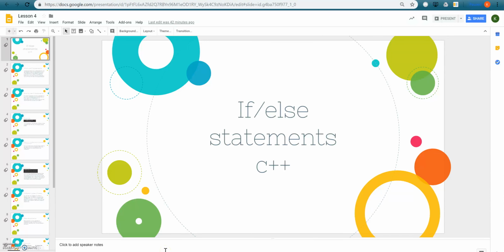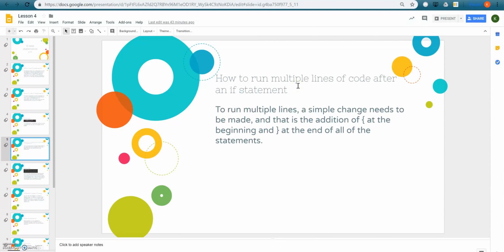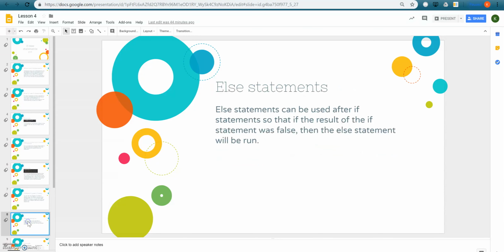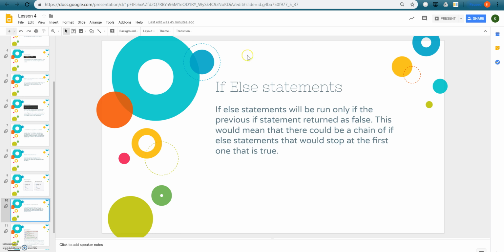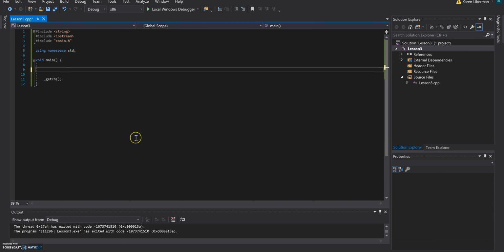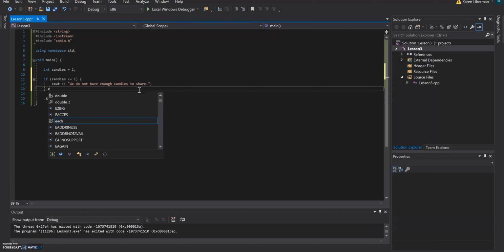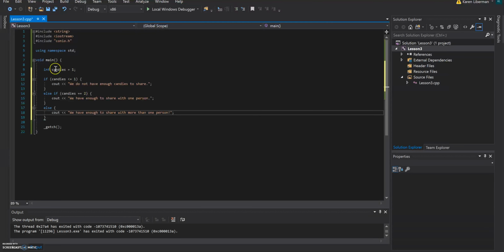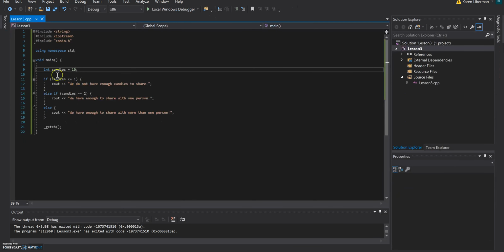CR Coding C++ Unit 4 Screencast: Conditional Statements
By: Karen and Mark Liberman